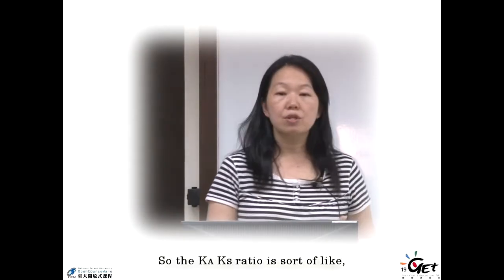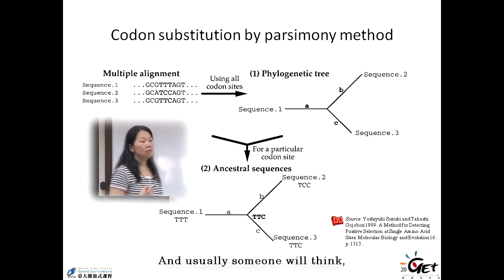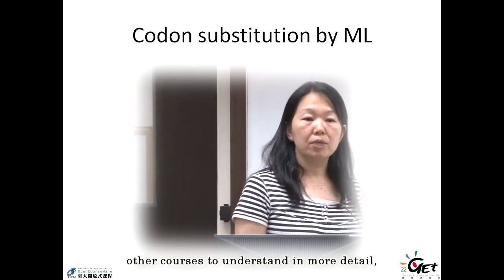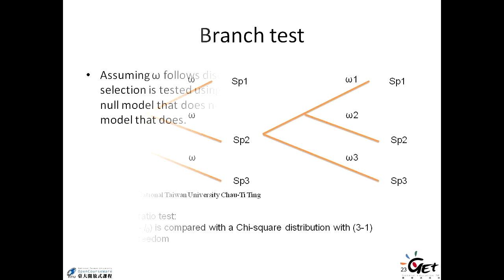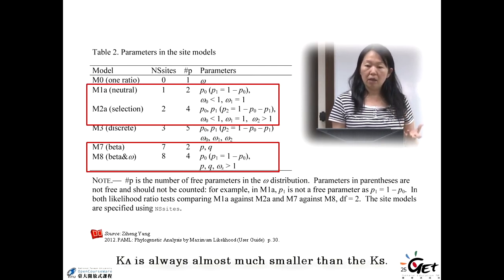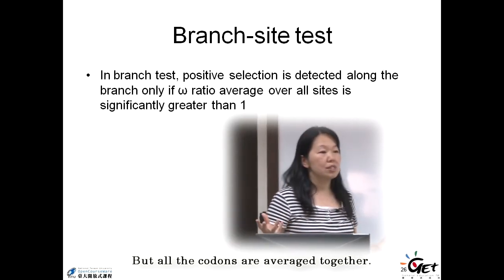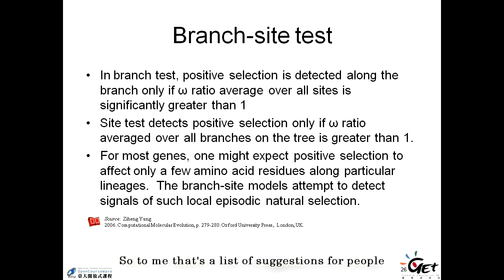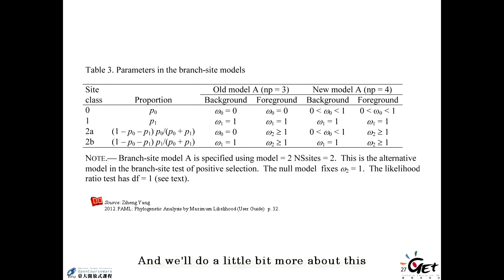分子演化 Molecular Evolution CH 6. MOLECULAR SIGNATURES OF NATURAL SELECTION - Part4 / CHAU-TI TING